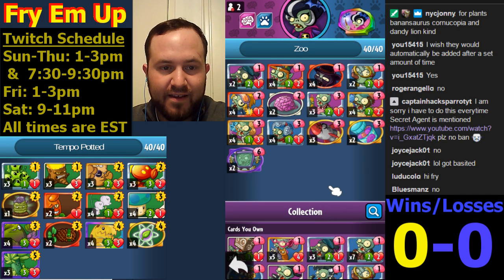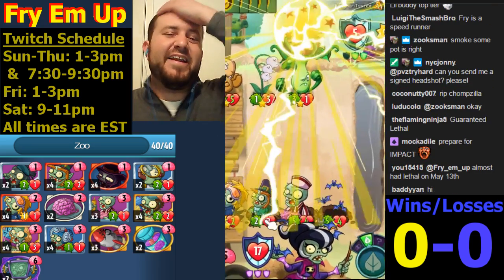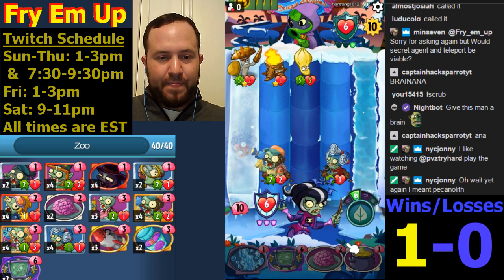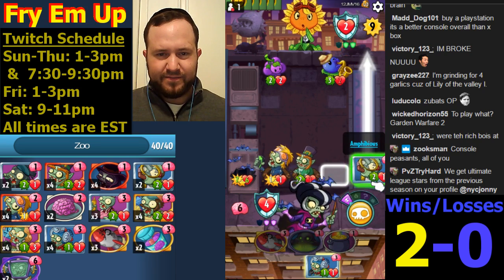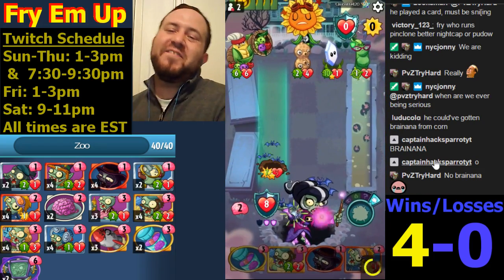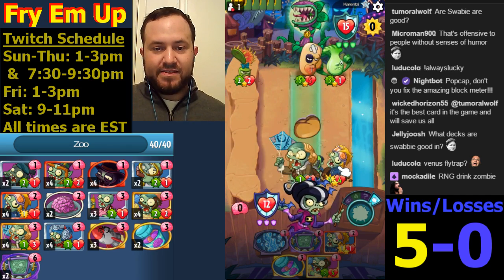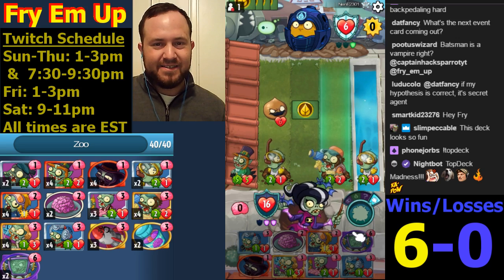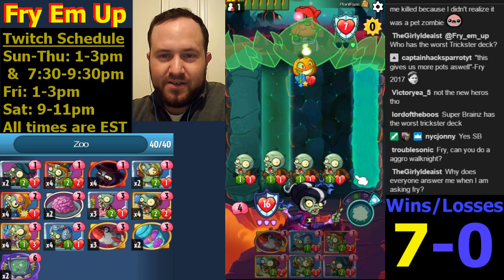*UNSTOPPABLE* IMMORTICIA DECK! FULL STREAM RAW FOOTAGE! -PvZ Heroes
Immorticia Zoo Deck PvZ HEROES GAMEPLAY, TUTORIAL, HIGH RANKED, GOOD AND CHEAP. Please comment your favorite strategies, decks, and anything else PvZh related.

Hey, this is Fry, AKA Fry Em Up. Check me out on Twitch Sun.-Thu. 1-3 pm and 7:30-9:30 pm EST, Fridays 1-3 pm and Saturdays from 9 pm to 11 pm. Hope this video helps you, see you in the game!

Top donors can now choose which cards I craft, see my twitch page for more details.